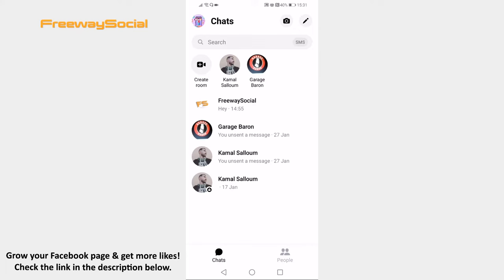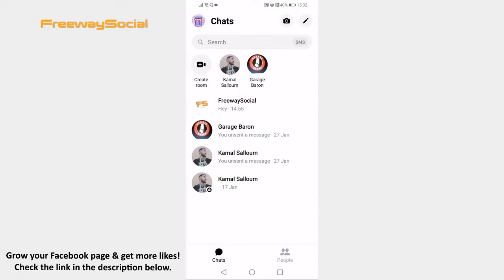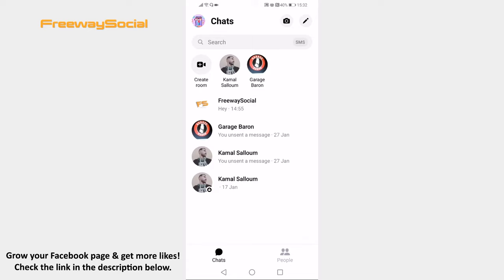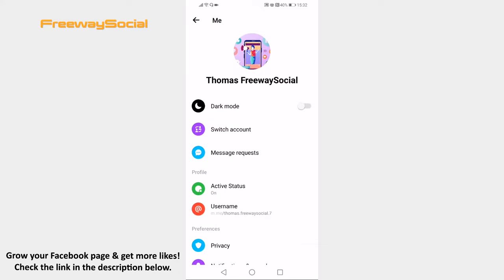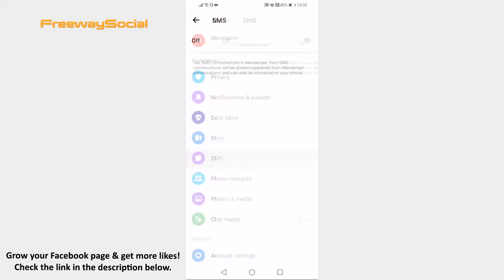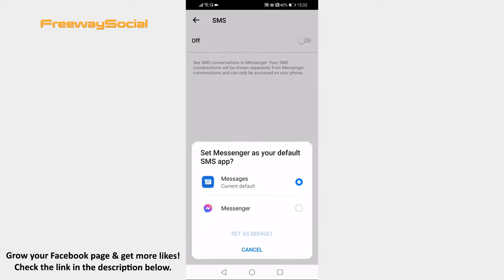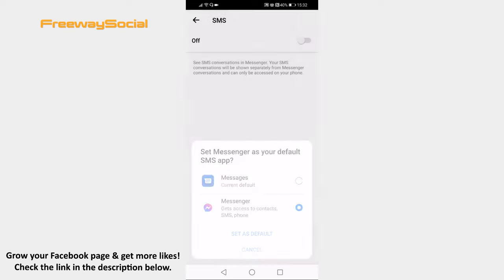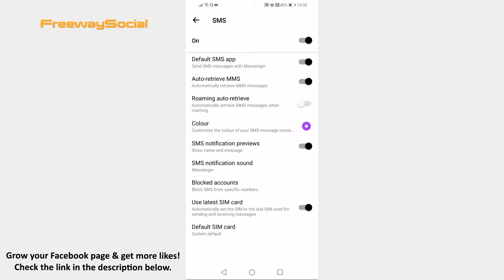How To Enable Text Messages On Facebook Messenger App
In this video I am going to show you how to enable text messages on Facebook Messenger app.

👉 Read our article on how to enable text messages on Facebook Messenger app

Want to use Messenger as default app for sending text messages on your phone?

Just follow these steps and you will learn how you can do it:

1. Open Messenger app on your smartphone and login to your account if you haven’t already done that.
2. Proceed by tapping on your profile picture icon at the upper left corner.
3. Now proceed by going to “SMS” section.
4. Switch the toggle on at the top of your screen.
5. You will need to select “Messenger” as your default SMS app in order to enable this feature. So, select “Messenger” and click on “Set as default” below. From now on you will be able to send text messages from your Messenger app.

I hope this guide was helpful and you were able to enable text messages on Facebook Messenger app. Don’t forget to like this video and visit us